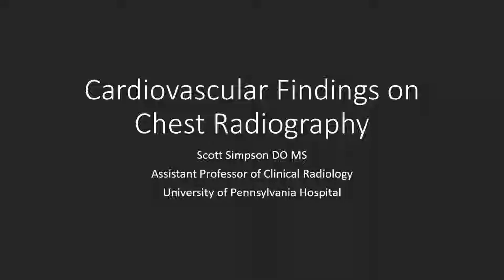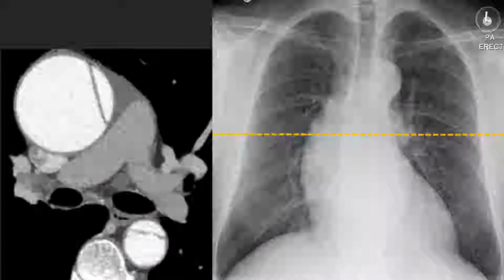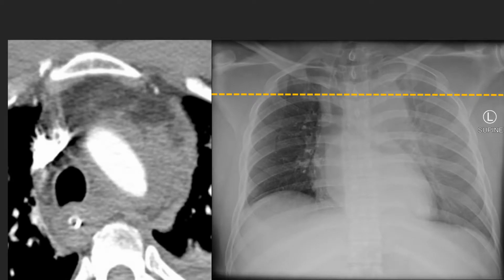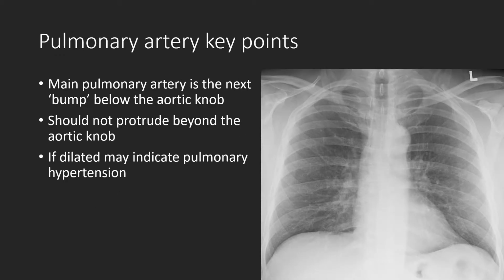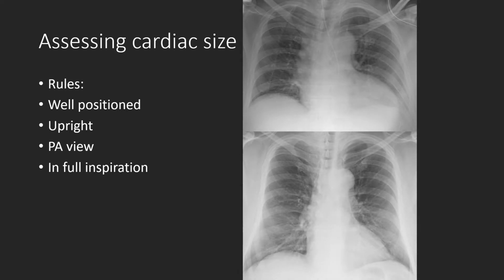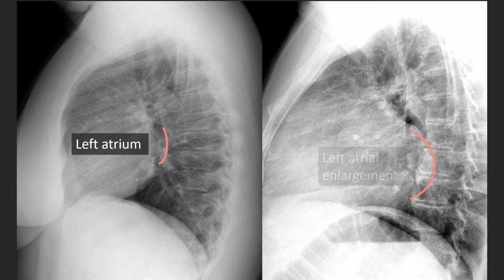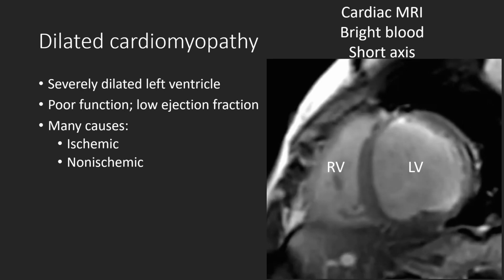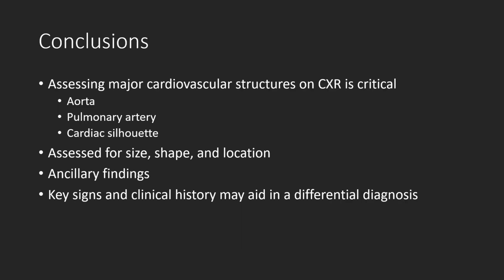Cardiovascular Findings on Chest Radiography with CT and MRI correlation